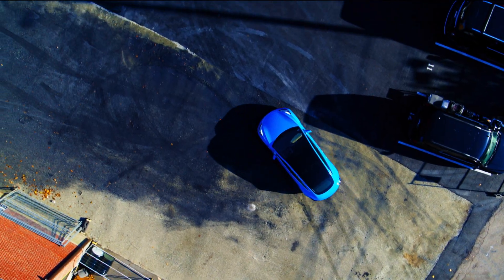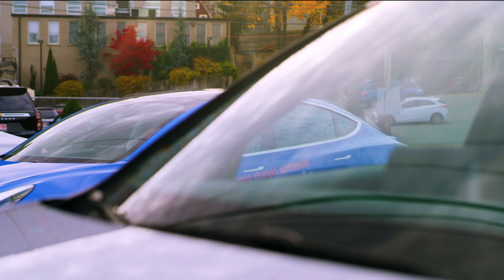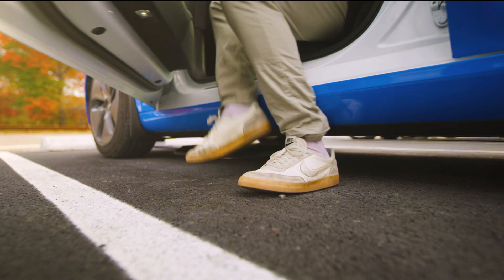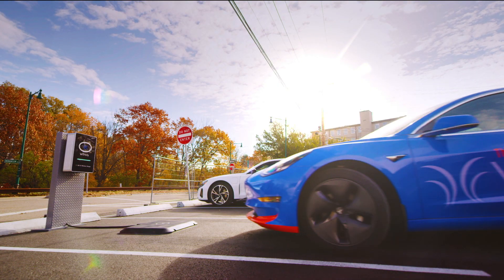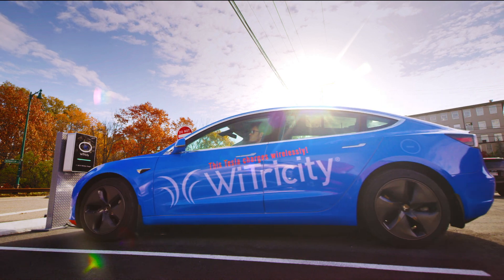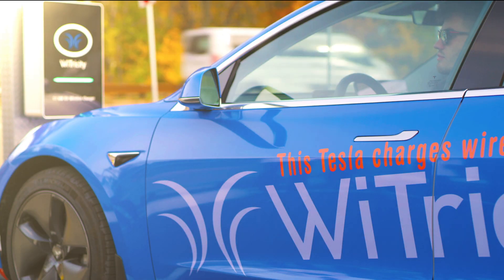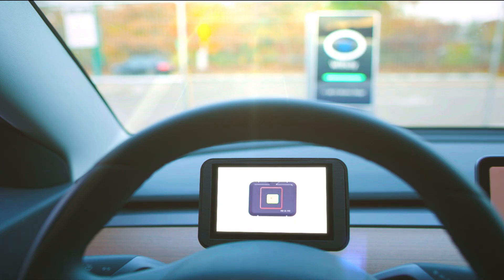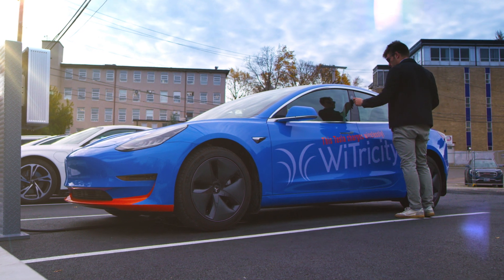This Tesla Charges Wirelessly!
See why heads were turning as WiTricity’s Tesla Model 3 drove through the streets of Watertown, MA, pulled into the parking lot and immediately began charging. No plugs. No hassle. Simply park. And charge.